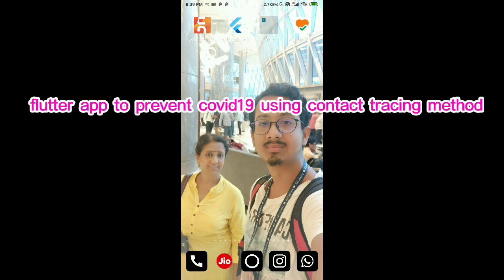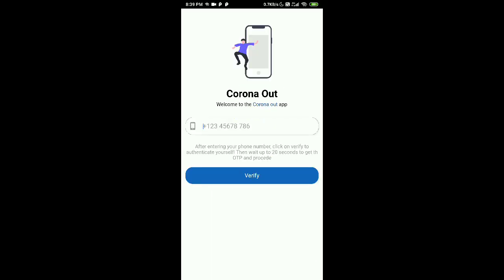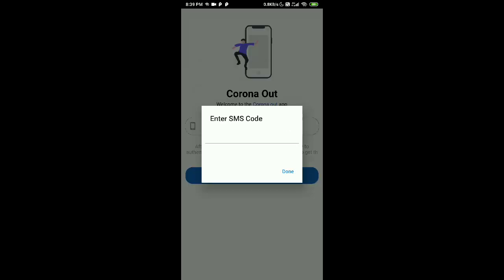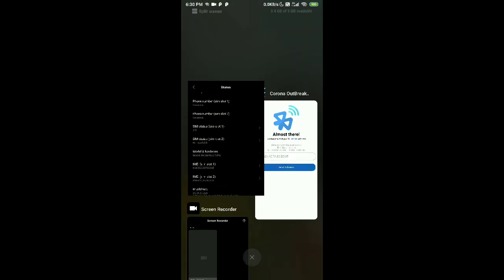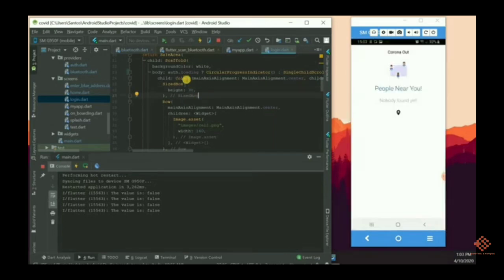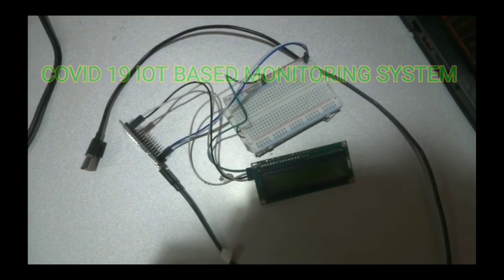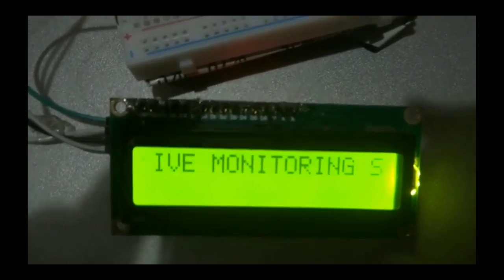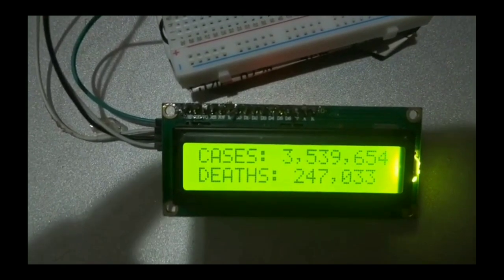Hackathon 2020 (Crisis Response) Covid-19 |SPYROGYPSERTECH